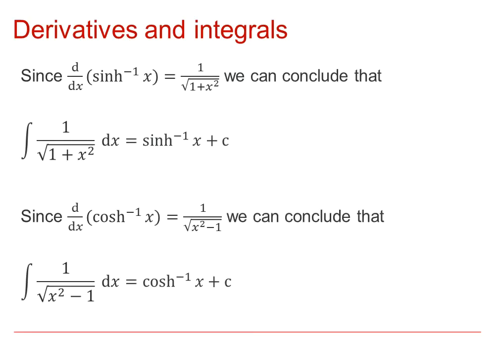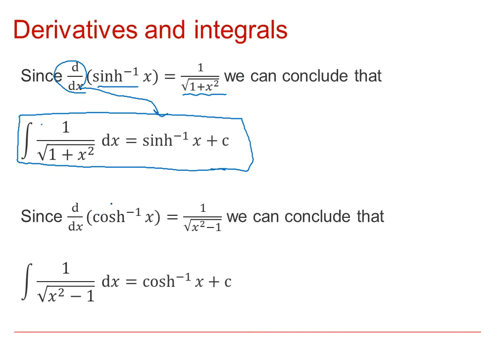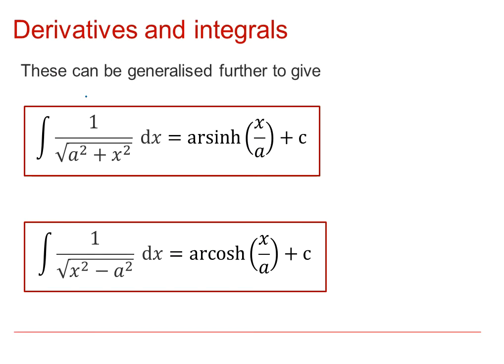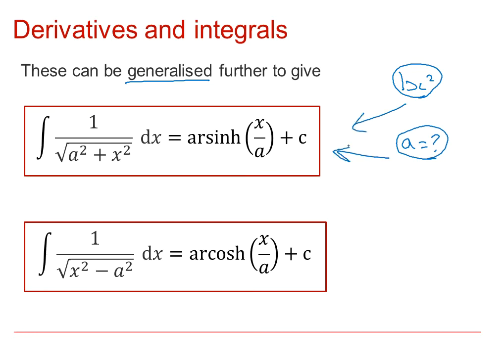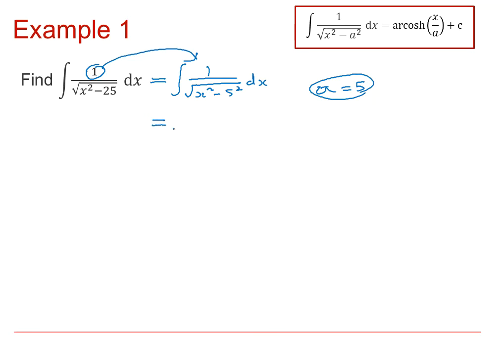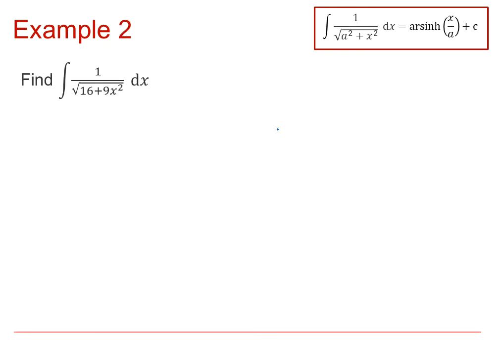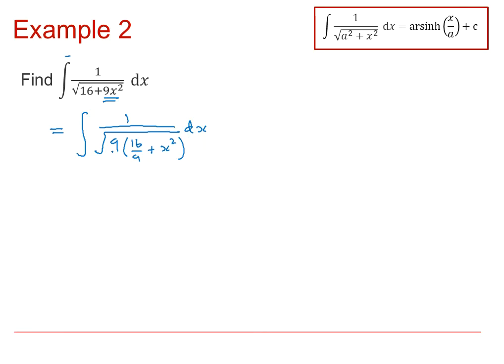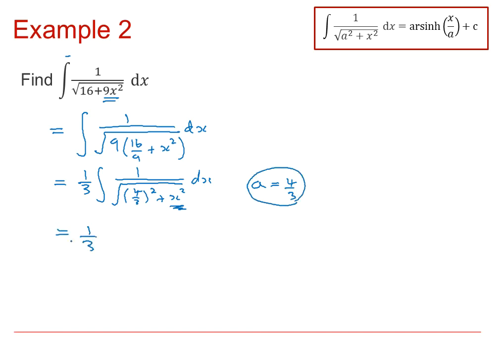Edexcel Core Pure: Hyperbolic functions 2-3